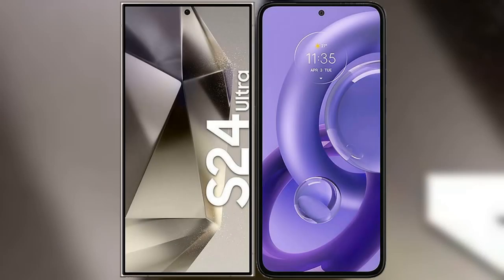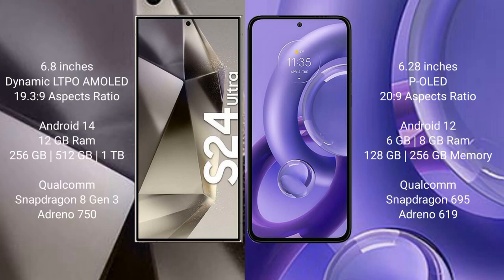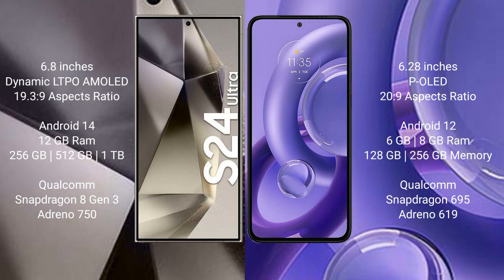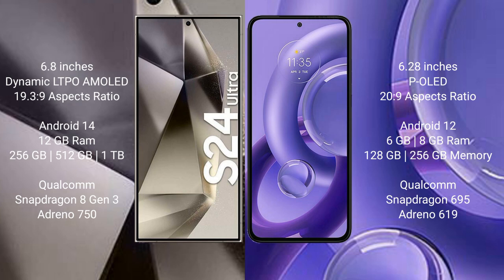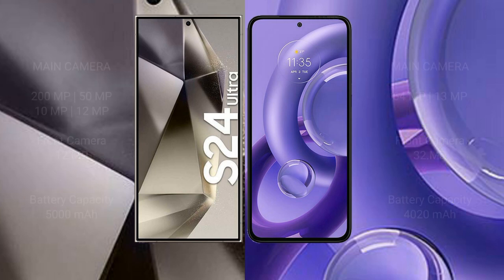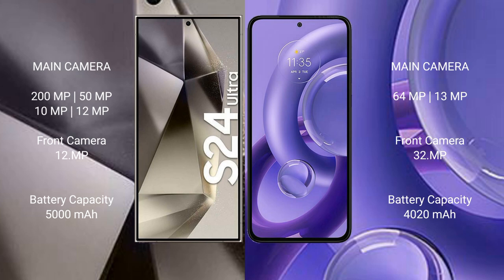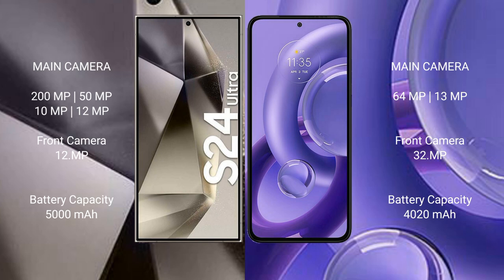Samsung Galaxy S24 Ultra vs Motorola Edge 30 Neo Review